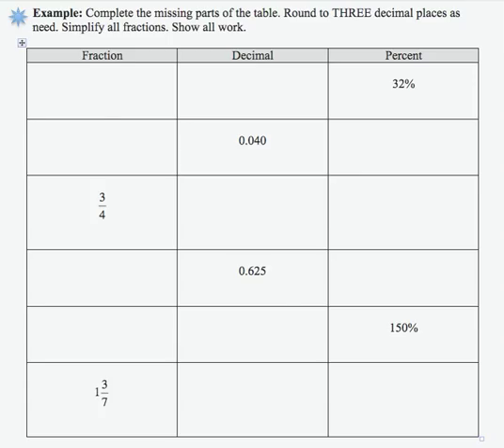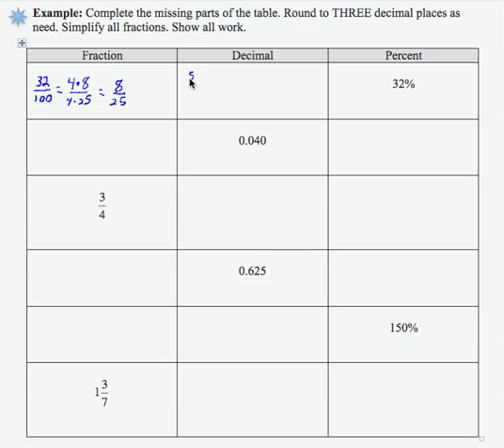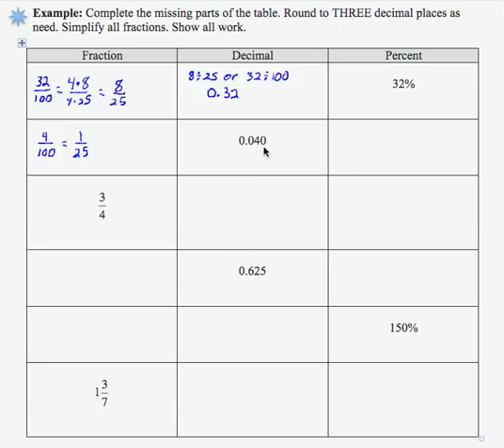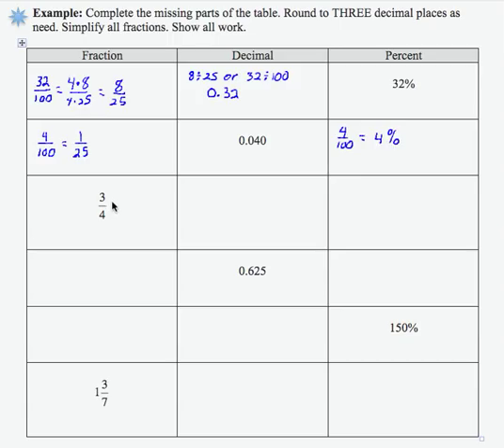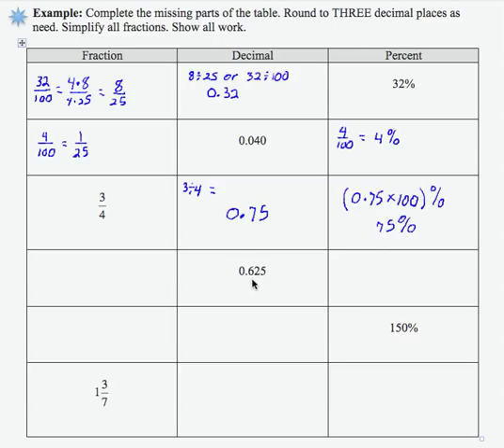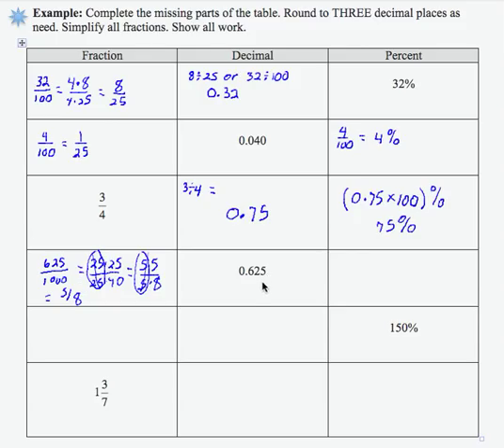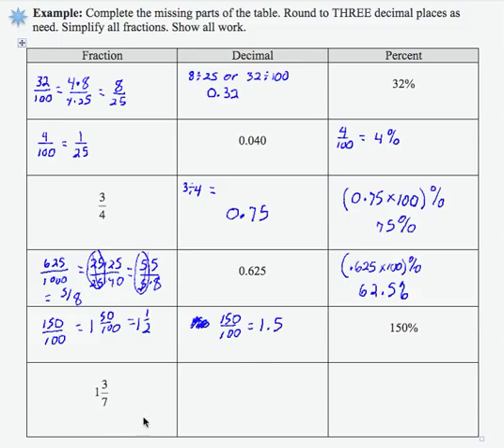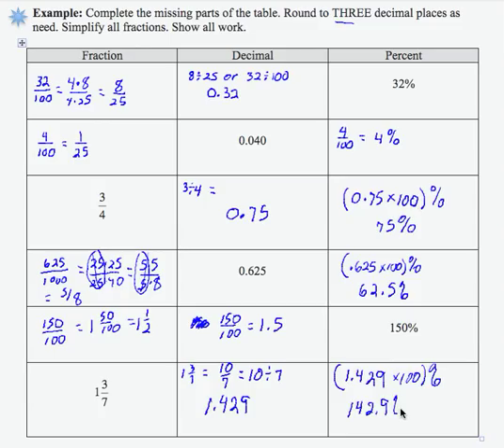SWL6E2: Basic Arithmetic - Fractions/Percents/Decimals